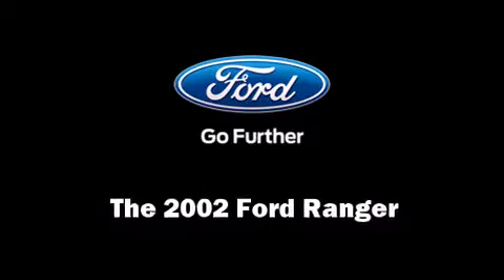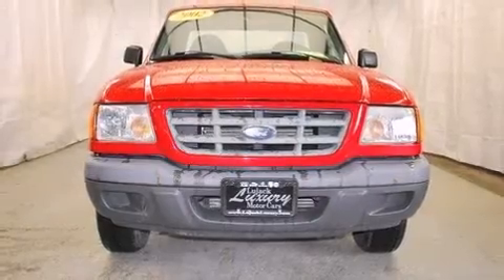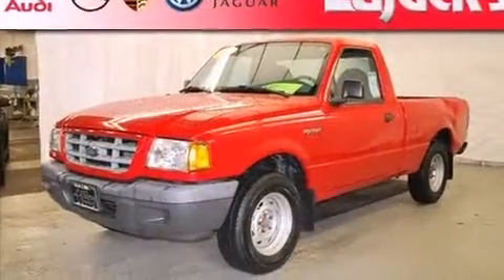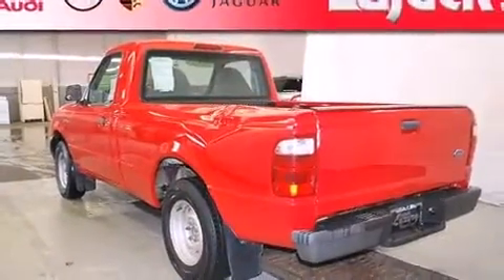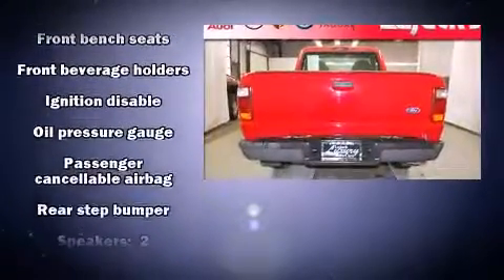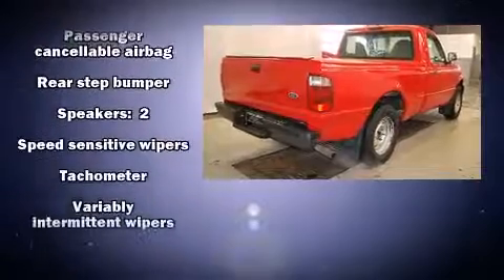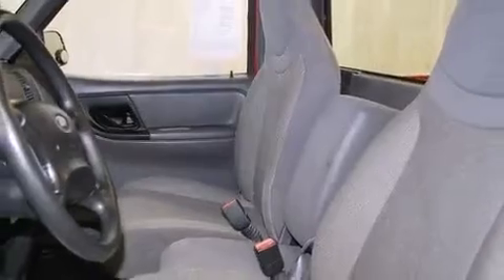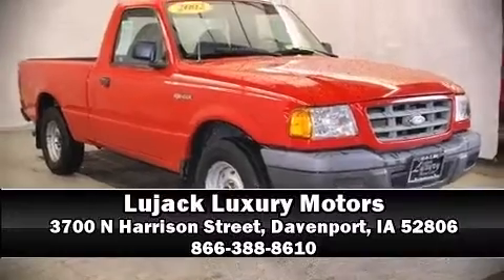2002 Ford Ranger in Davenport, IA 52806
Lujack Luxury Motors
3700 N Harrison Street

The 2002 Ford Ranger. This 2 door, 3 passenger truck provides exceptional value! Ford infused the interior with top shelf amenities, such as: a tachometer, variably intermittent wipers, a rear step bumper, a front bench seat, and more. Ford also prioritized safety and security by including: dual front impact airbags, ignition disabling, and ABS brakes. We pride ourselves on providing excellent customer service. Please don't hesitate to give us a call.